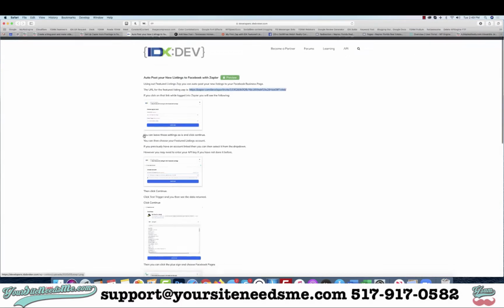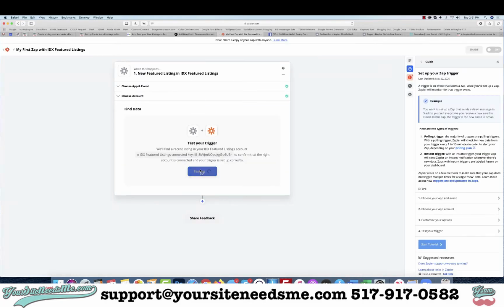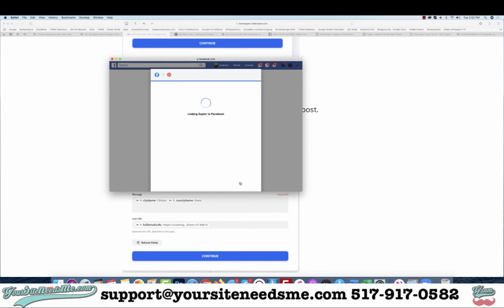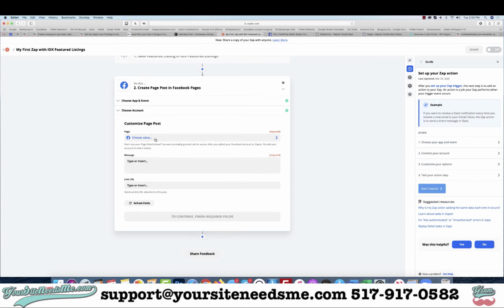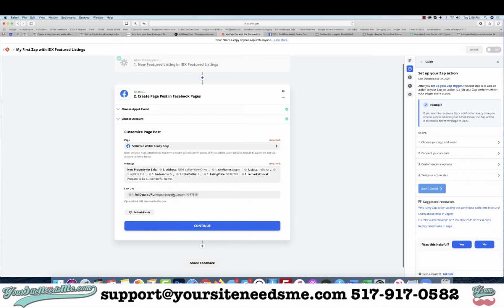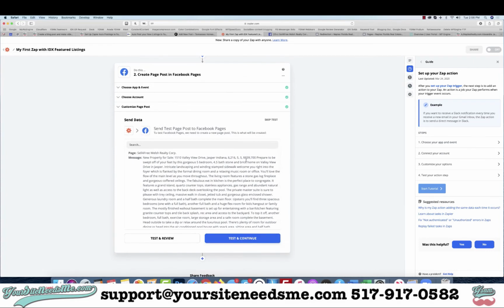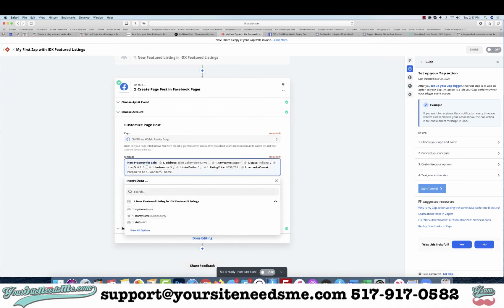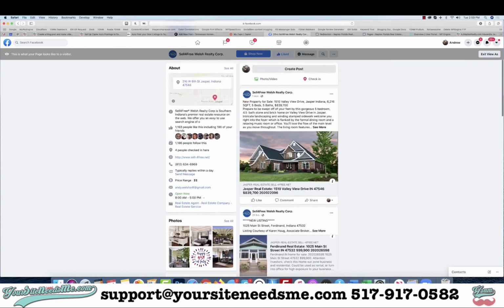IDXBroker Tutorial: Auto post your New Listings to Facebook Business Page